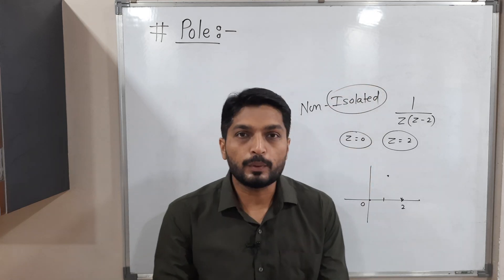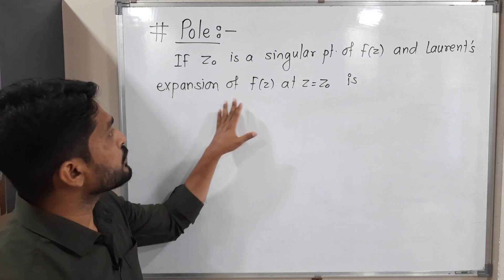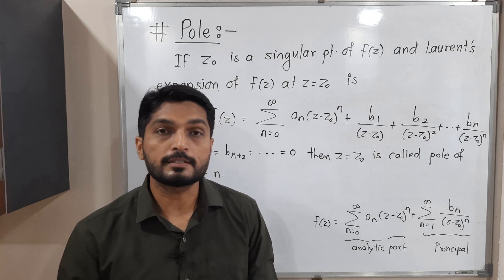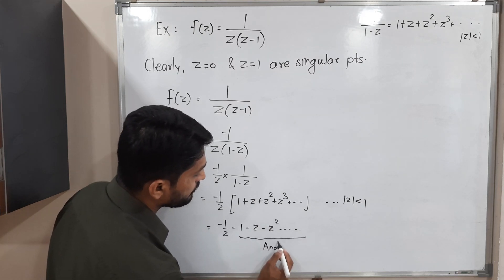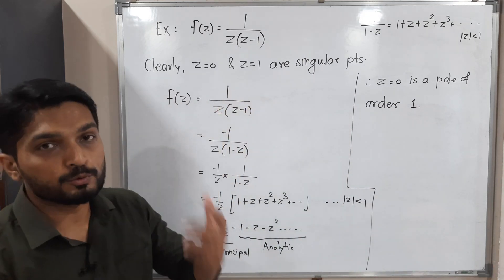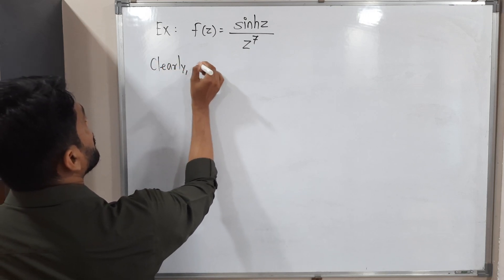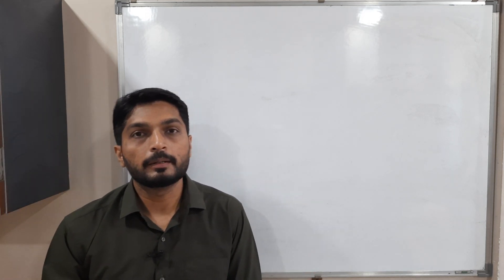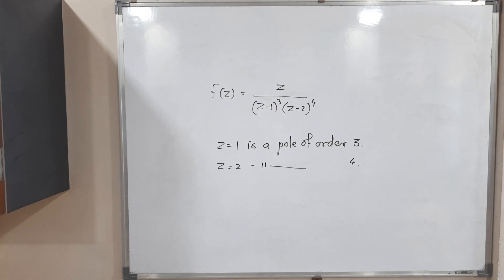Pole of a Function | L4 | Residue Theorem